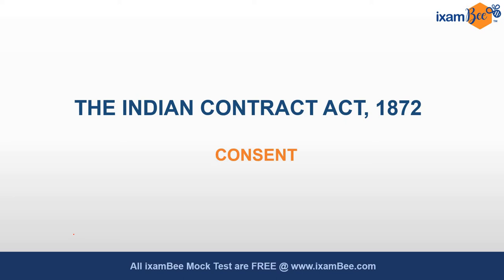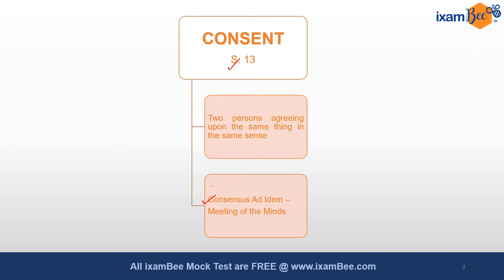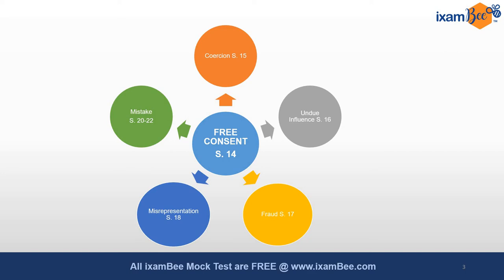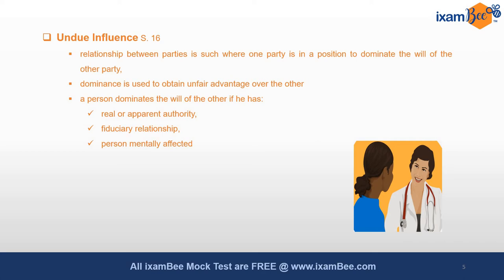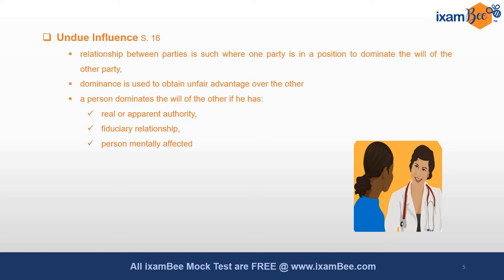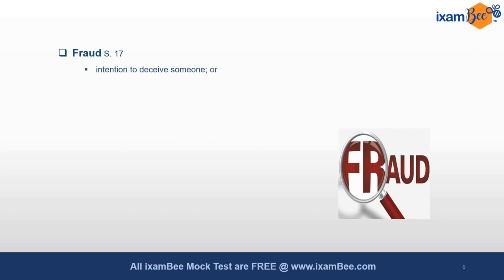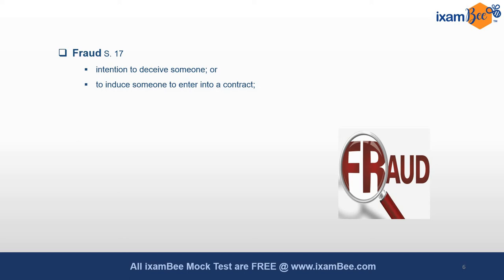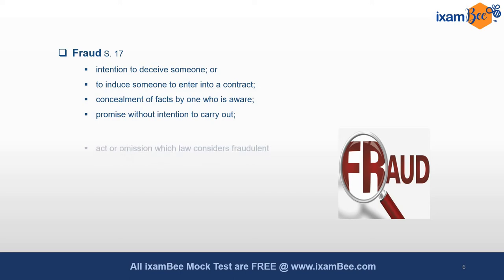The Indian Contract Act | 1872 - Consent | Legal Exams | Neha Dubey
Hi all in this video Neha Maam has discussed one of the basic and important topics under the Indian Contract Act, 1872 - CONSENT.  She has discussed what consent and free consent is and the circumstances in which a consent is not considered as a free consent. This topic is relevant for all Legal Exams. Please watch till the end to have a quick understanding of the concept.

Any specific concept/topic which you would like us to discuss is most welcome. Please mention the same in the comment box.